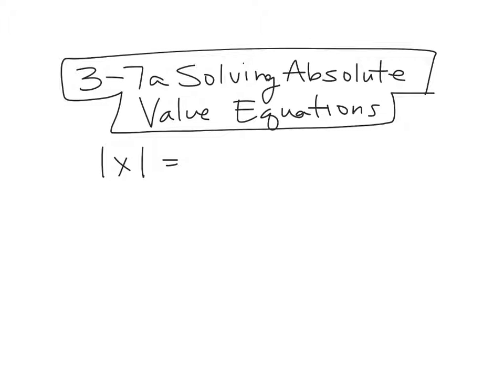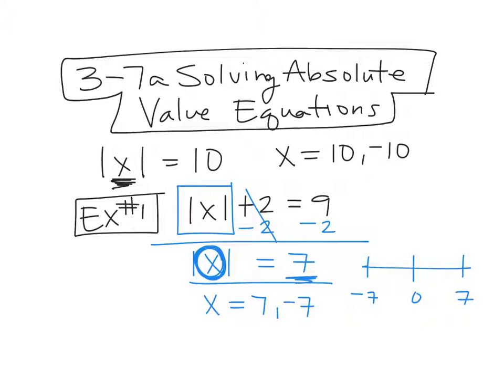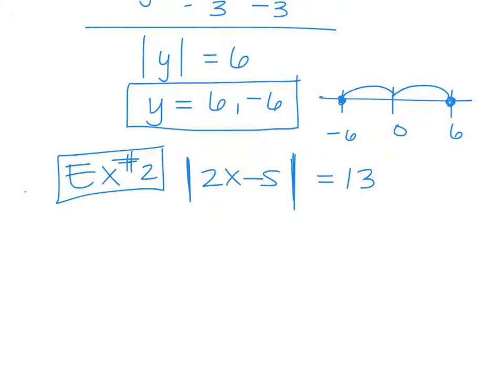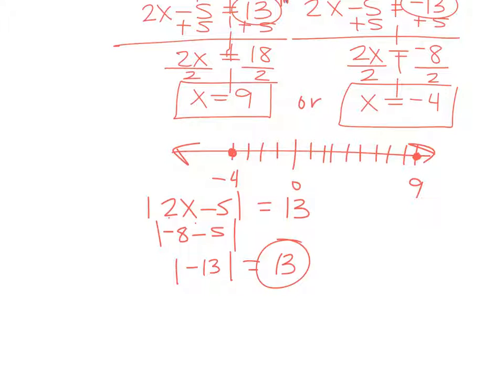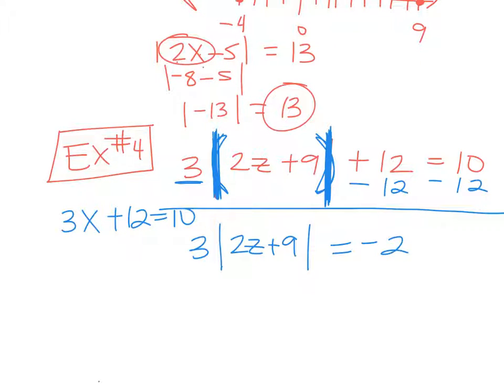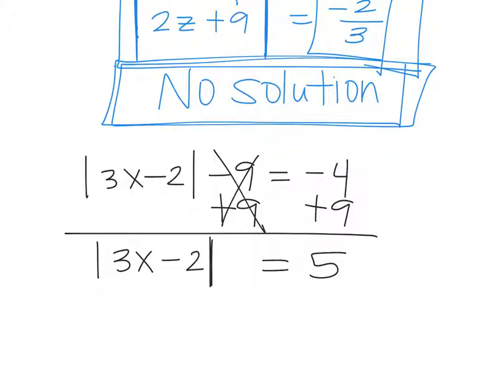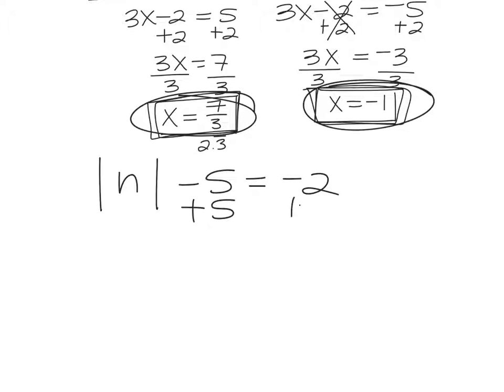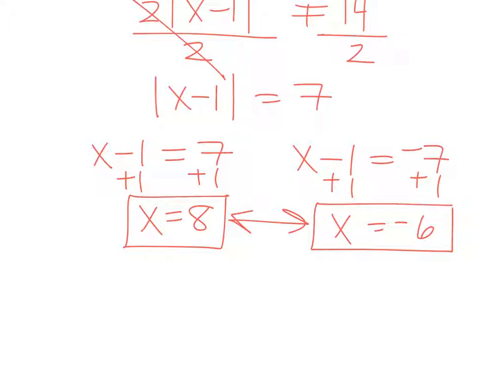1a 3.7a solving absolute value equations